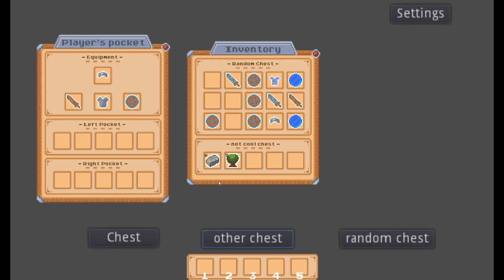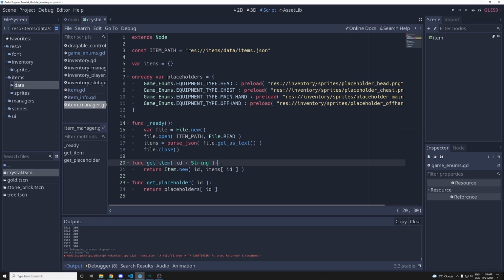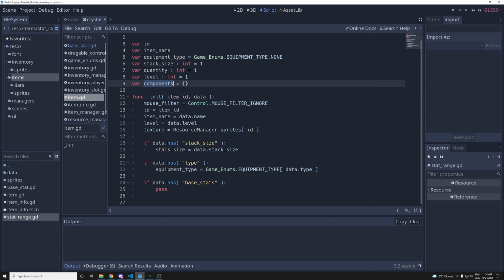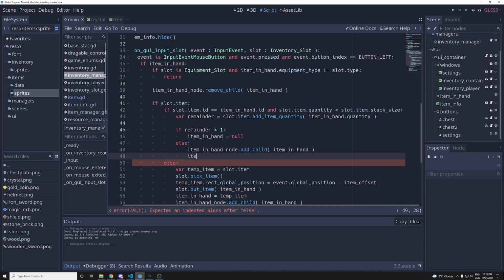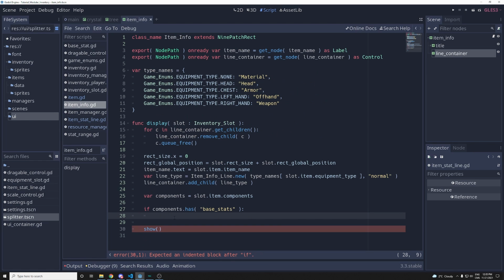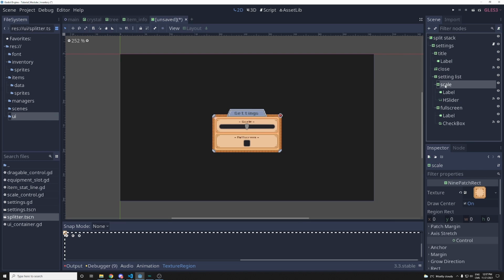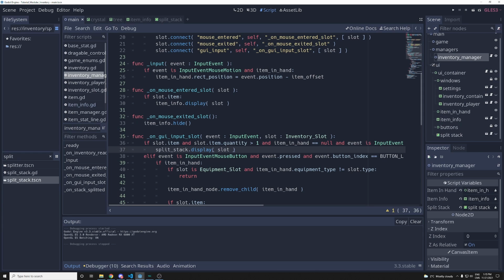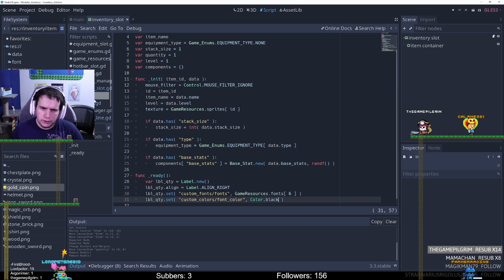Godot 3 Inventory Tutorial | Base Item, Split Stack & Display Info | Part 3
In this part, I mostly work on the basic item. then I add a way to see the item informations and split the item stacks. I also start implementing a basic hotbar.

Timestamps:
0:00 - What You'll Get
1:04 - Item Script
2:27 - Items Data
5:47 - Loading the Item Data
7:10 - Back to Item
7:59 - Resource Manager
9:04 - Back to Item again
10:16 - Base Stat & Stat Range
14:03 - Back 2 Item: Quantity
18:02 - Add Stacking in Inventory Manager
21:07 - Item info: What I want
23:28 - Item Info Code
24:39 - Item Info Line
26:15 - Back to Item Info
27:41 - Base Stat Lines
28:12 - Loading Stats Data
29:21 - Back to Base Stat Lines
30:35 - Back to Item Info
33:32 - Item Stack Splitting!
38:56 - Add Splitting in Inventory Manager
41:22 - Basic Hotbar
46:48 - The End
47:39 - Bad Kitty!